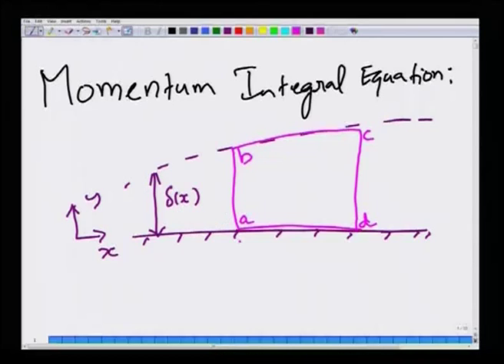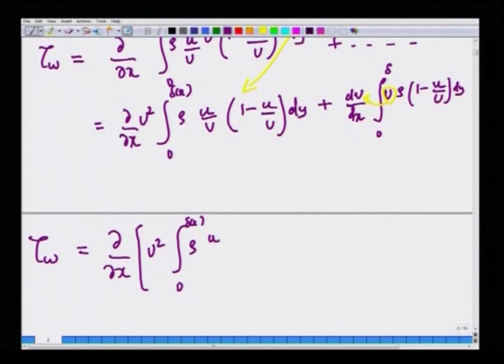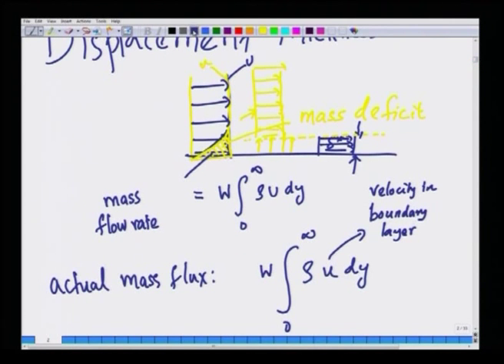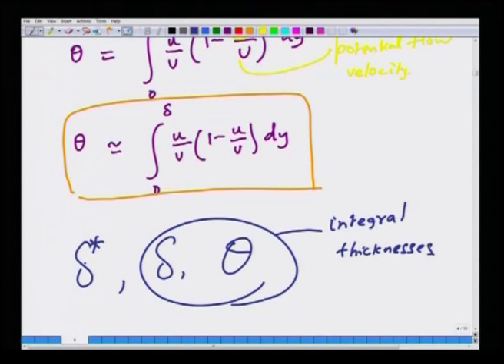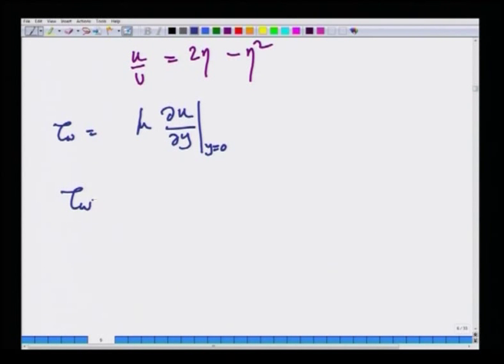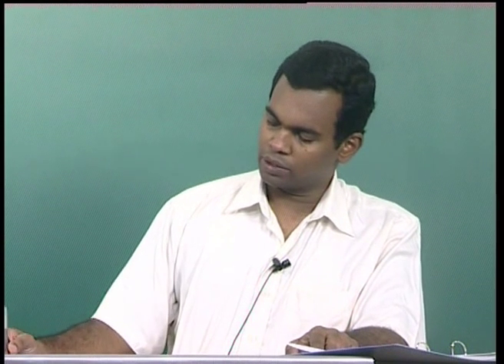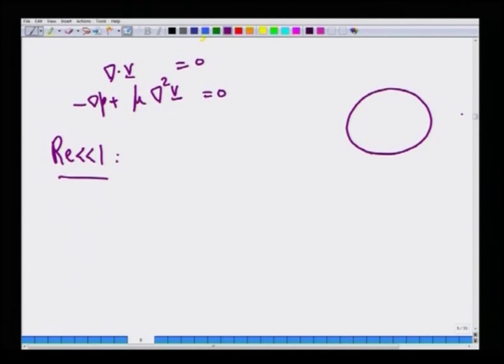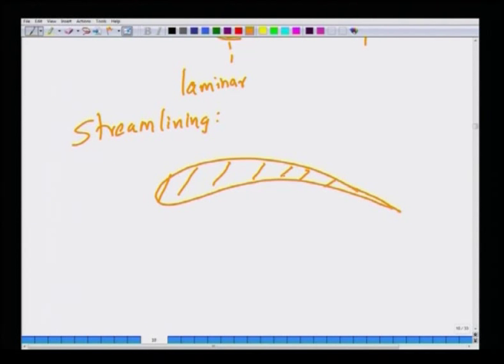Mod-01 Lec-35 Lecture-35